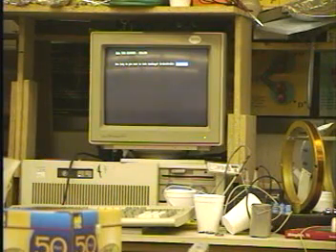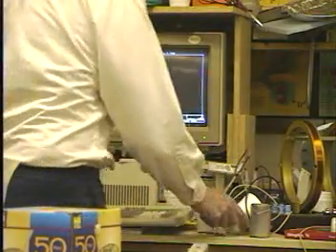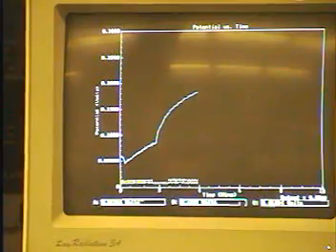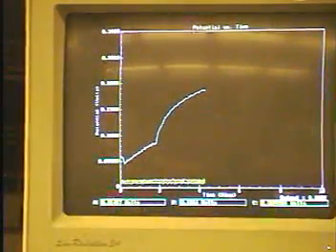exp 3 5 specific heat by deflection